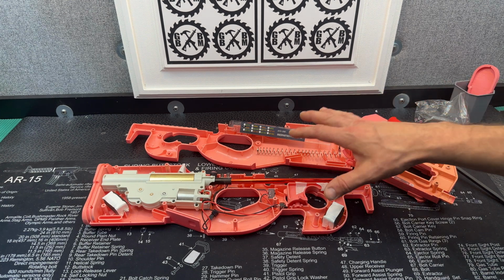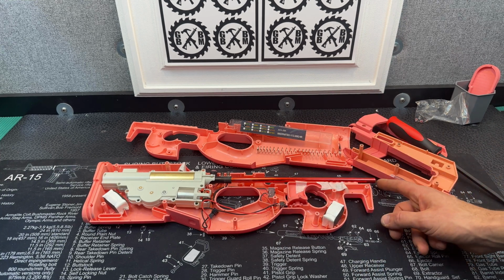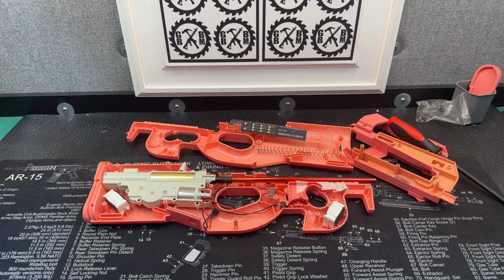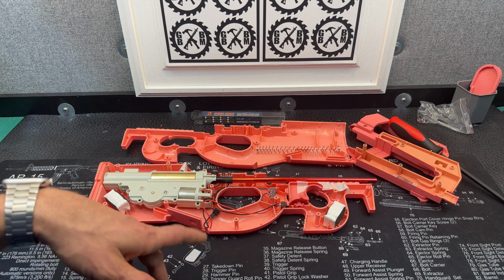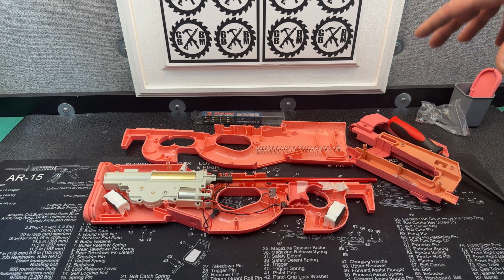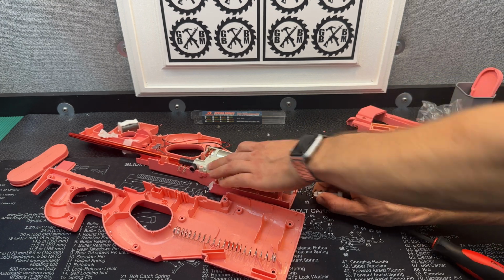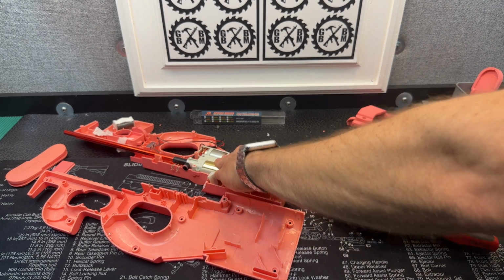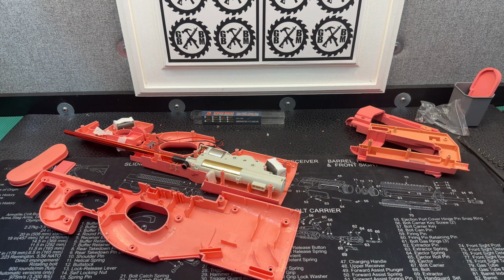BF P90 Gel Ball Blaster - Inside Look and M95 Spring Upgrade (TOY)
300+ FPS Blasters and Custom Gel Ball Blasters. Best new gel ball blaster videos and customized gel blasters on YouTube. Performance upgrades, mods and 3D printed kits, parts for gel ball - splatrball - orbeez - jellyball blasters!
THIS IS A TOY!! - THIS IS A TOY!! ALL OF THESE VIDEOS SHOWCASE TOYS AND ACCESSORIES FOR THESE TOYS!

Custom gel blaster giveaways every month - typically toward the end of the month. Whenever a contest is live, the video on my main channel page will feature the official contest - giveaway announcement and the video will explain all the rules and how to enter. Each monthly prize package is in excess of $200! And features 2-4 blasters plus many accessories!!

AT THE ABOVE AMAZON LINK FIND LIST FOR:
-EMERBU upgraded blasters - probably the best bang for your buck anywhere
-All the different GEN8 M4a1 models on Amazon
-Safe Color! High Performance Blasters (Splatrball, UNLOCXX, Etc)
-Accessories & 11.1V Batteries
-Good quality Gel Balls (SHRAPGEL)

- SHIPS FROM CHINA, BUT FAST! - VERY LARGE SELECTION

All 3D printed parts are made on an ANKERMAKE M5 printer utilizing "ACTIVEME" High Speed PLA Plus Filament from Amazon:

ALL 3D PRINTED STLS ARE FREE ON THINGIVERSE/CULTS/PRINTABLES UNLESS OTHERWISE NOTED. HOWEVER, I DO HAVE TO MODIFY/REMIX MANY TO MAKE THEM WORK ON GEL BLASTERS AS THEY ARE INTENDED FOR AIRSOFT.